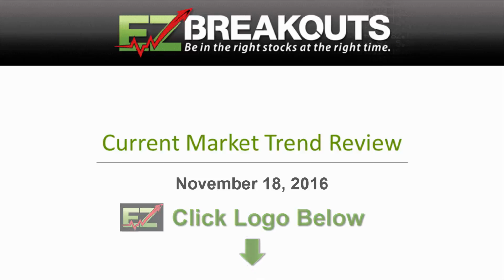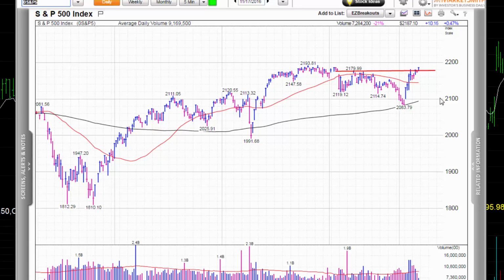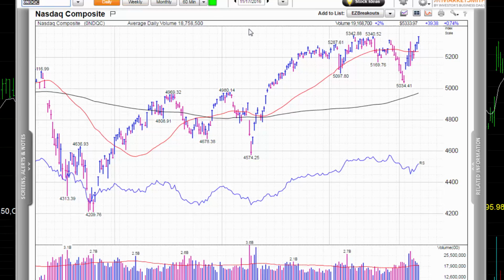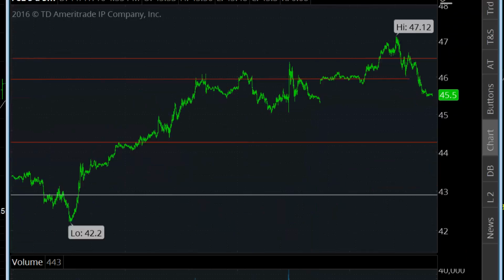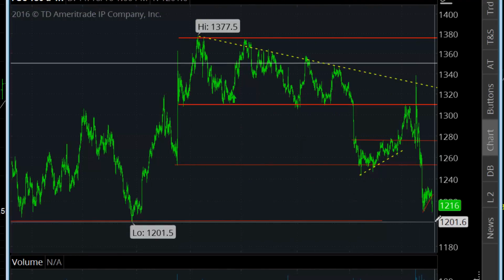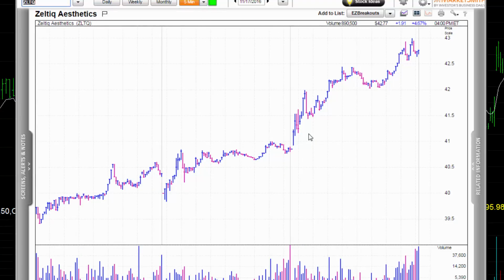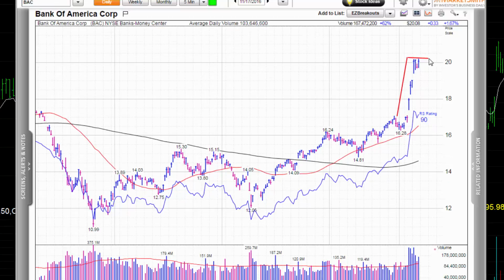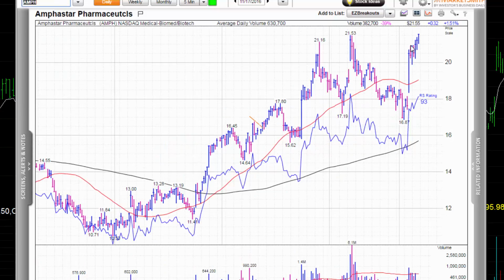Will S&P and Nasdaq Reach All Time Highs Tomorrow? (11/18/16)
Each business day, 'Current Market Trend Review' host Matt Inouye takes a quick look at where the market is right now, along with what market triggers traders should be watching for.

Don't start another trading day without the Current Market Trend Review.

Or, get them on Twitter: @ezbreakout